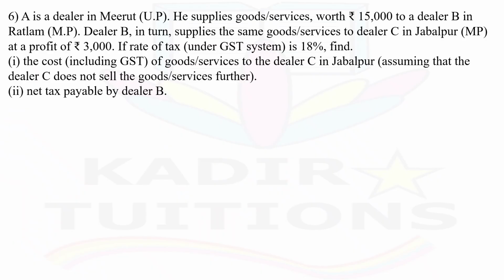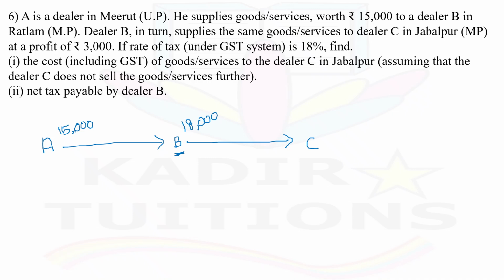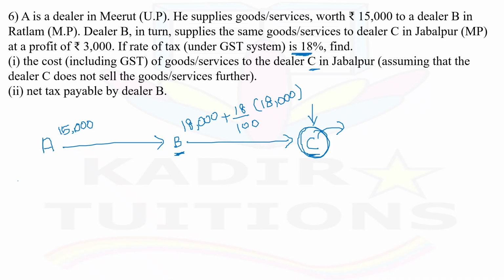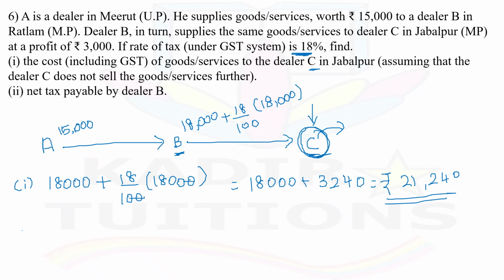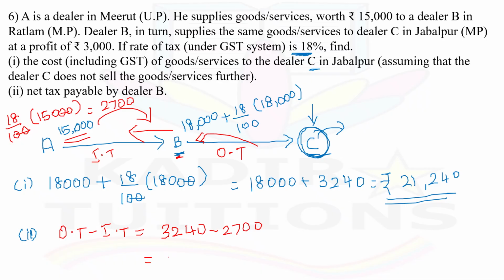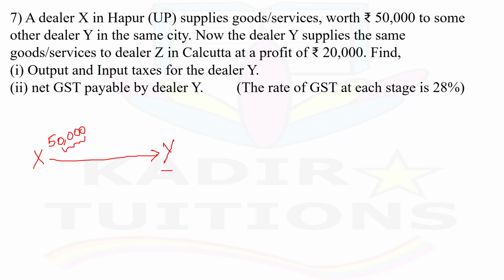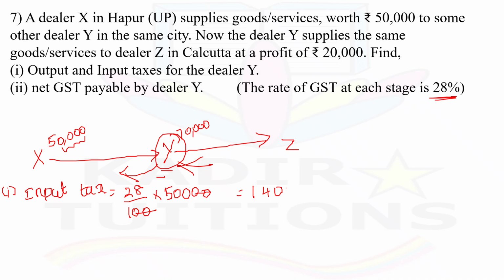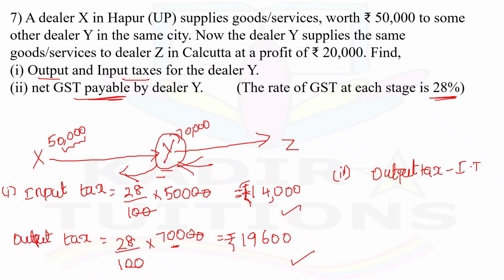GST on Value Addition | Chapter 1 | Class 10 ICSE | Ex 1(B) Questions 6 & 7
This video gives the explanation of solutions belong to Question no 6 & 7 of Ex 1(B) chapter 1 of Concise Mathemetics.

GST on Value addition Video series.